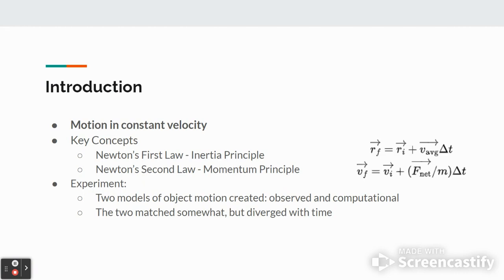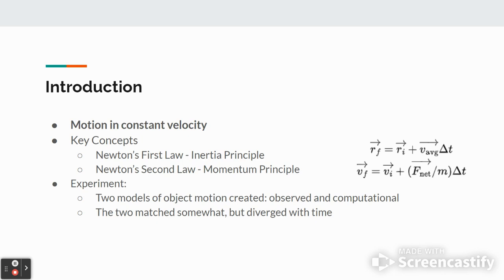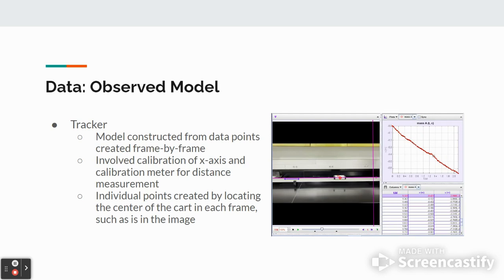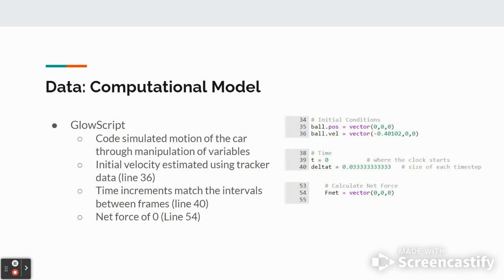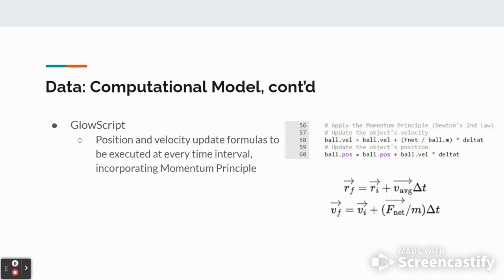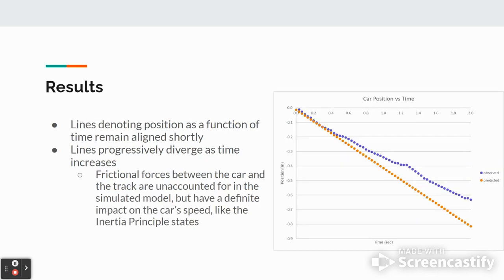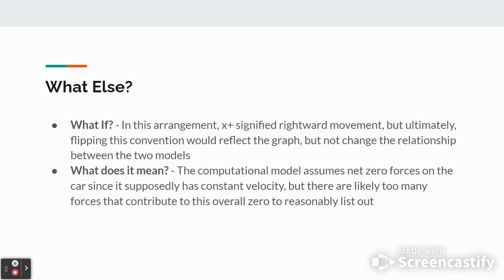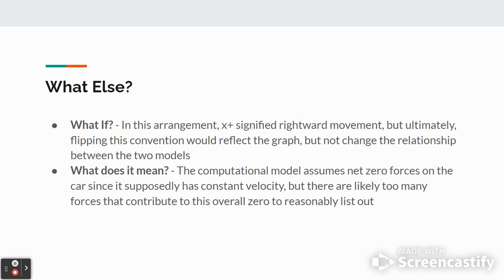PHYS 2211 Lab 1